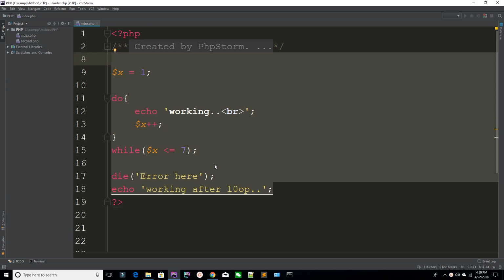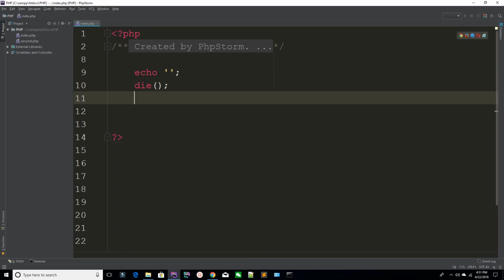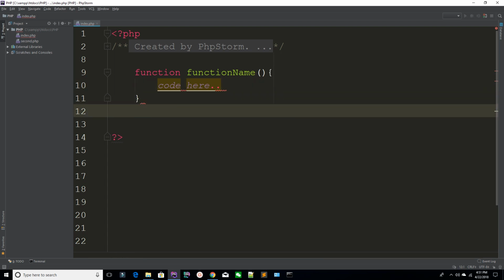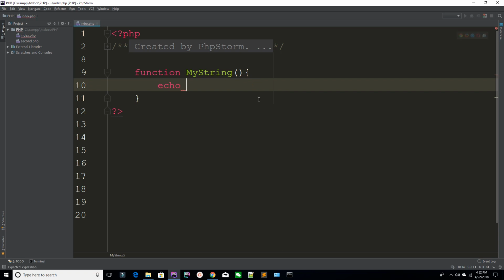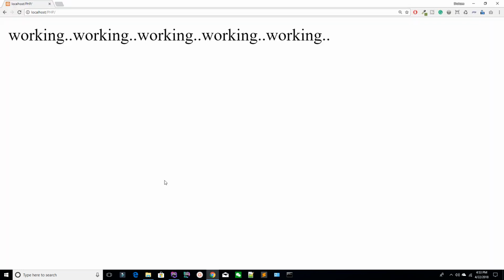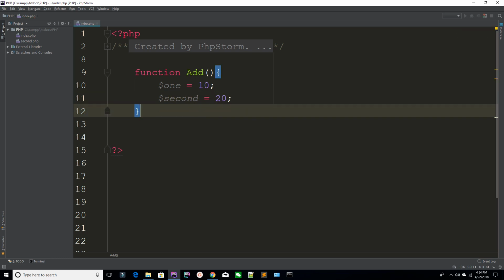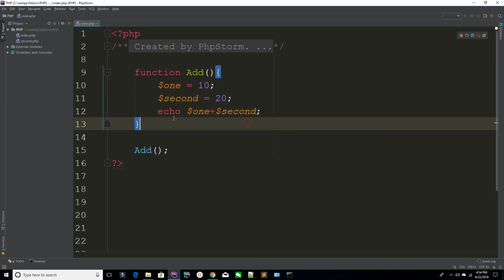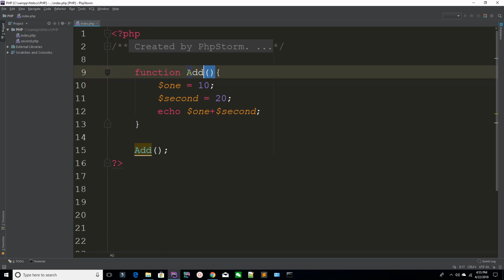Function in PHP